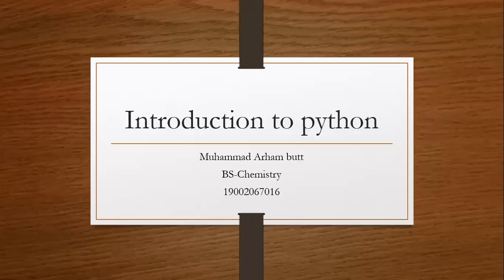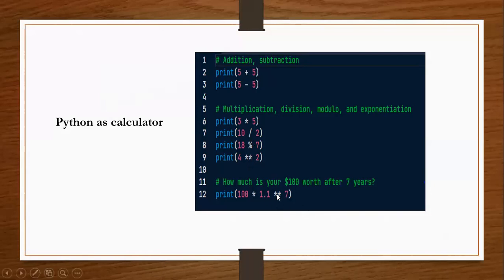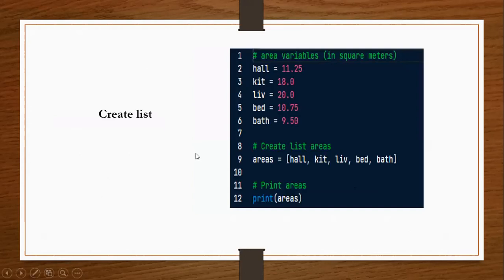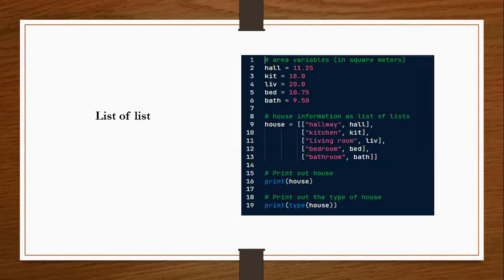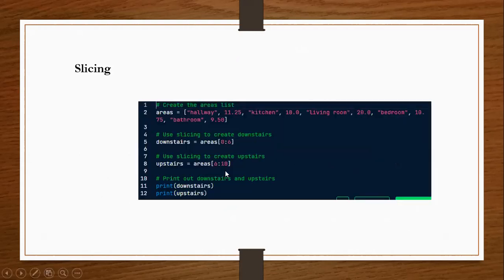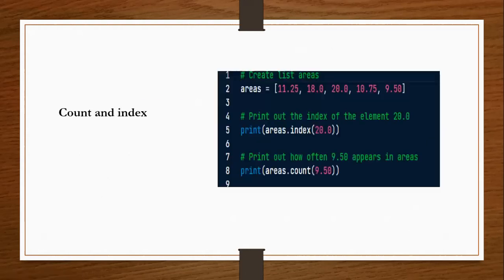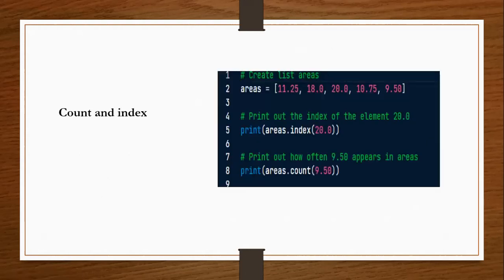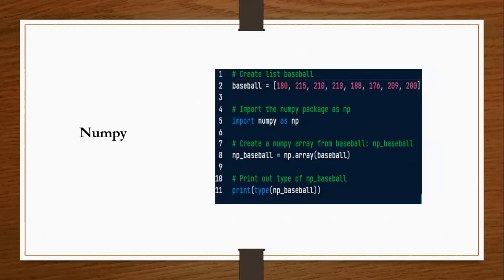PYTHON | 1 | INTRODUCTION TO PYTHON | DATA SCIENCE | DATACAMP | MACHINE LEARNING | DR. HAMMAD MAJEED